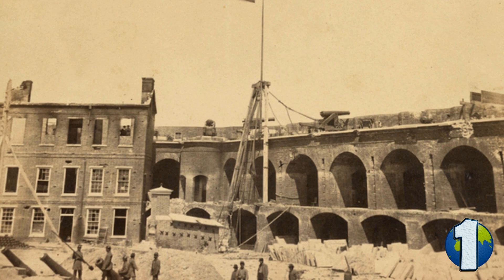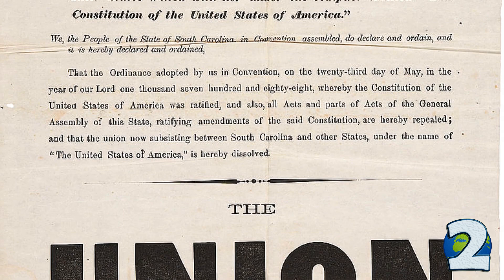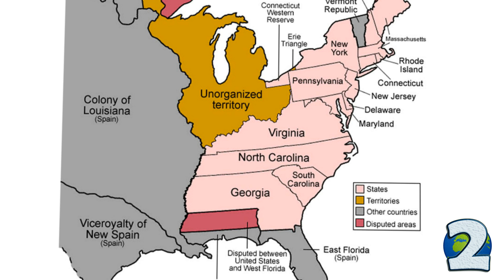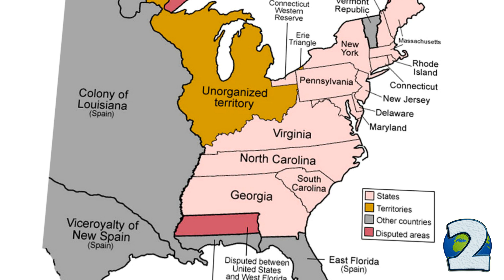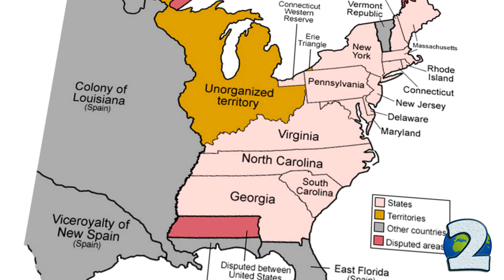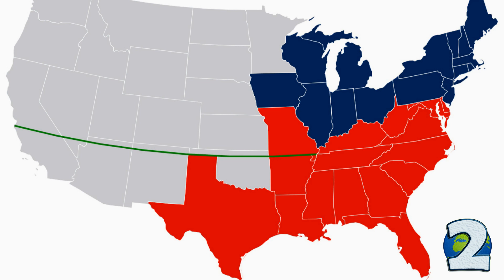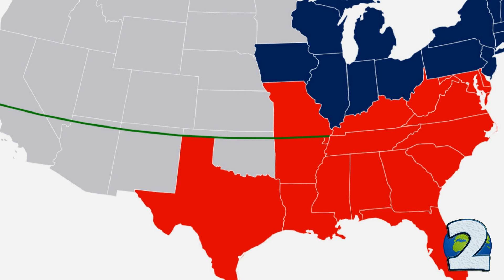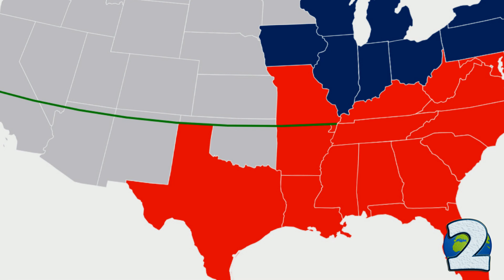The American Civil War Explained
It's been 85 years since the United States of America declared its independence from the British Empire. The year was 1861 and there was an irreconcilable issue between the states of the union: the issue of slavery. And it led to the fragmentation of the country and the outbreak of a full-blown civil war. Four years and hundreds of thousands of deaths later the issue was settled.
The country would become whole again, but the legacy of the war left a deep scar, that some might say persists to this day. Today we'll try to shed some light on the American Civil War.

By Alma A. Pelot - Bob Zeller, The Blue and Gray in Black and White: A History of Civil War Photography. Westport, Conn.: Praeger, 2005, p. 42. (Interior of Fort Sumter.—Stereoscopic Views of the Ruins Inside.), Chronicles of the American Civil War, April 16, 2005, retrieved May 11, 2008., Public Domain,
By author of source image, plus my modifications (myself) - sub area of File:United States 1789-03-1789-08.png plus my modifications (cropped to show eastern half, one label moved from cropped area to visible area), CC BY 2.5,
By Thure de Thulstrup - Original scan: Library of Congress - N.B. The description the LoC gives manages to combine George Pickett (Confederate, leader of the charge) and Winfield Hancock (Union, defended against the charge) into one person, George Hancock. This is, of course, nonsense, and an error has been reported., Public Domain,
By Unknown illustrator - This image is available from the United States Library of Congress&#039;s Prints and Photographs divisionunder the digital ID cph.3a33917.This tag does not indicate the copyright status of the attached work. A normal copyright tag is still required. See Commons:Licensing for more information., Public Domain,
By Louis Prang &amp; Co.; lithograph signed &quot;Jo Davidson&quot; - This image is available from the United States Library of Congress&#039;s Prints and Photographs divisionunder the digital ID pga.04044.This tag does not indicate the copyright status of the attached work. A normal copyright tag is still required. See Commons:Licensing for more information., Public Domain,
By U.S. Naval Historical Center Photograph - The Photographic History of the Civil War By Francis Trevelyan Miller, Robert Sampson Lanier, 1911, Public Domain,
By Mathew Brady - Beinecke Rare Book &amp; Manuscript Library, Yale University [1], Public Domain,

Intro Creator:
Pushed to Insanity